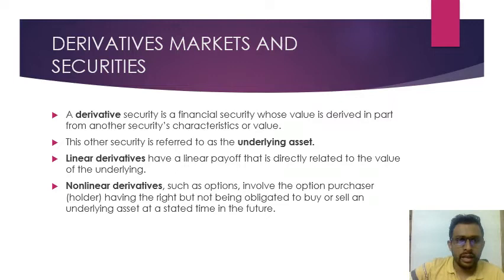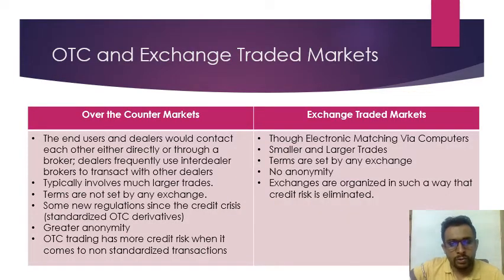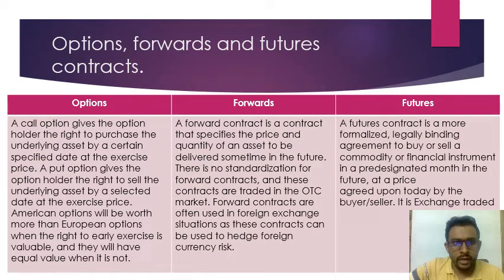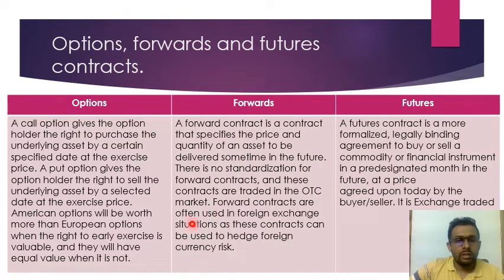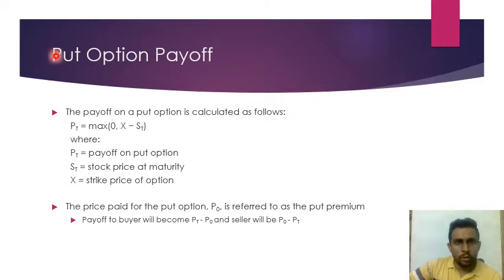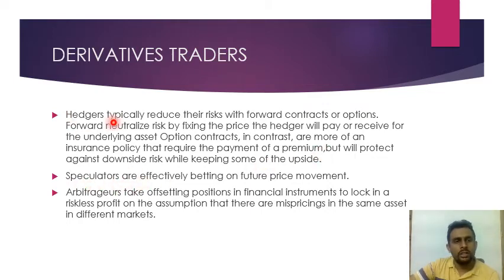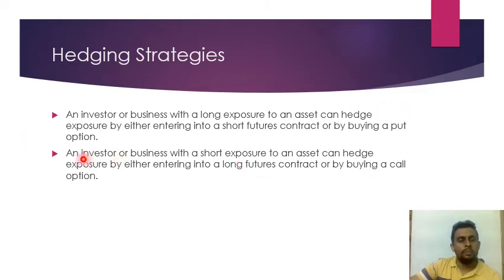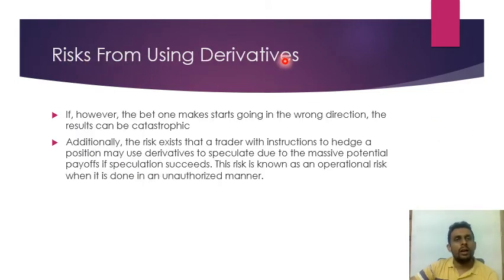Introduction to Derivatives in Financial Management FRM Part 1 Book 3 GARP 2020 Schweser 2020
DERIVATIVES MARKETS ANDSECURITIES
OTC and Exchange Traded Markets
Options, forwards and futures contracts.
Call Option Payoff
Call Option Payoff Graph
Put Option Payoff Graph
DERIVATIVES TRADERS
Hedging Strategies
Speculative Strategies
Arbitrage Opportunities
Risks From Using Derivatives